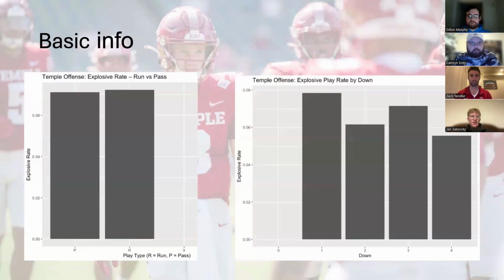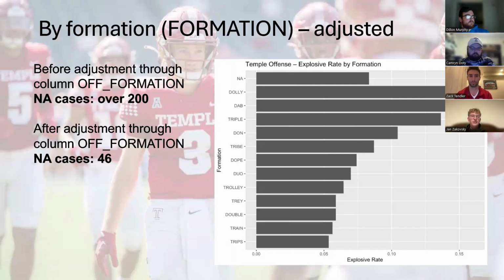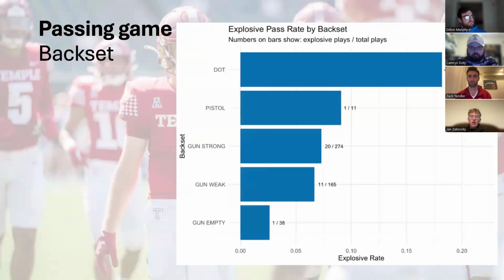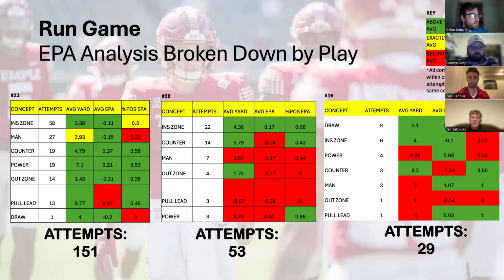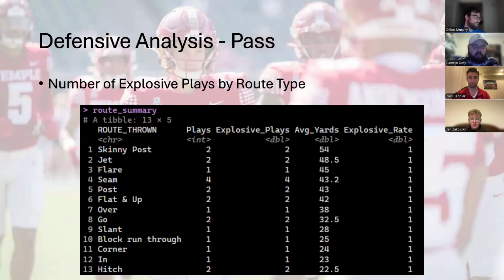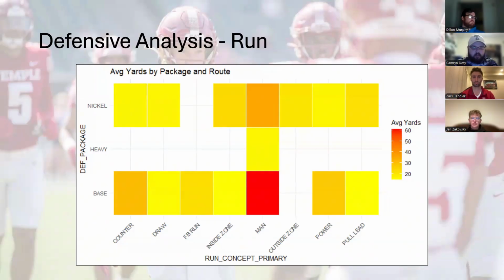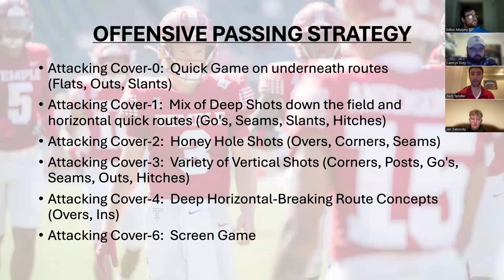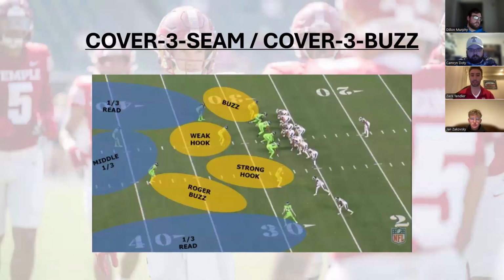Statistical Studs Analytics Challenge Temple STHM 11/18/25